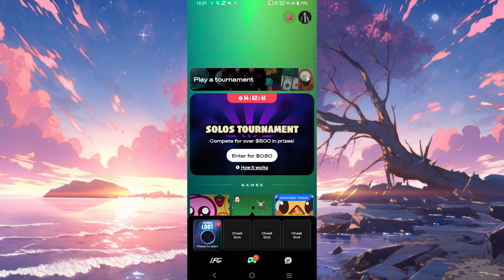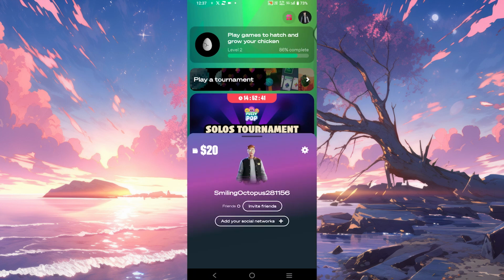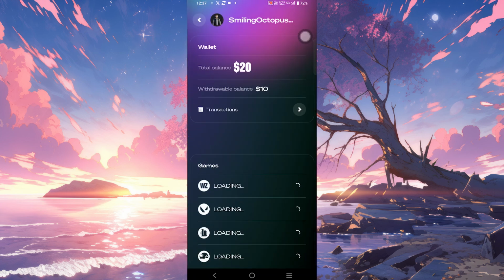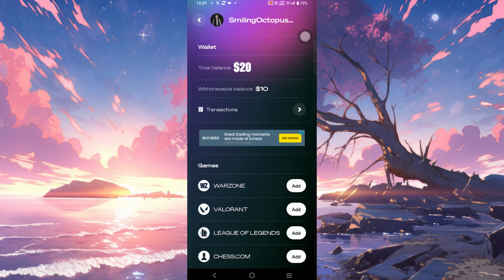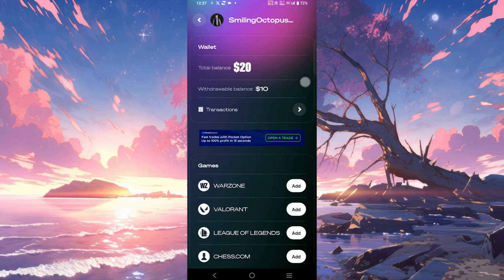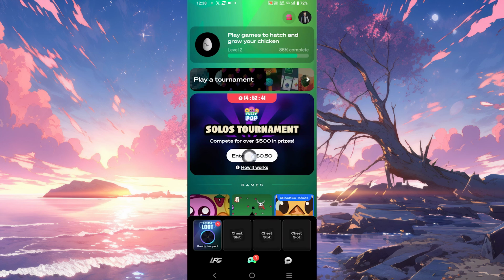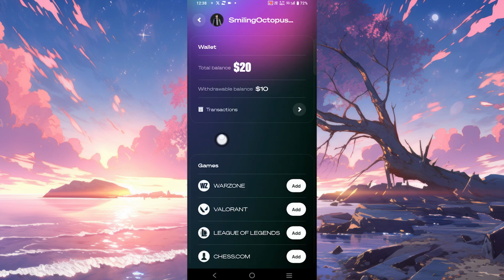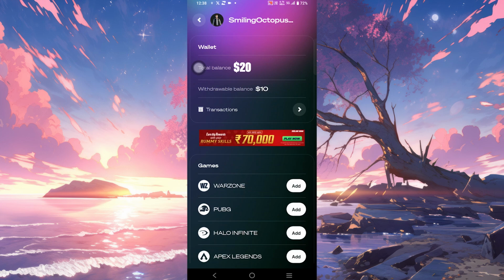How To Withdraw Money From Z League, is it even possible?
In this video I will teach you guys How To Withdraw Money From Z League, is it even possible?